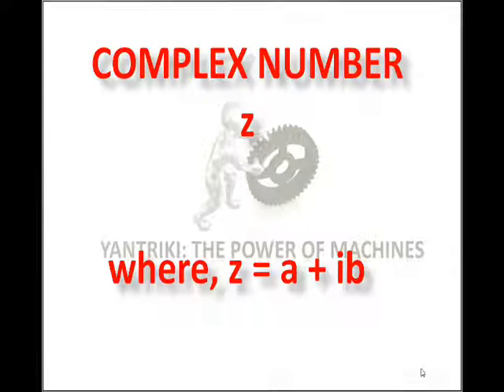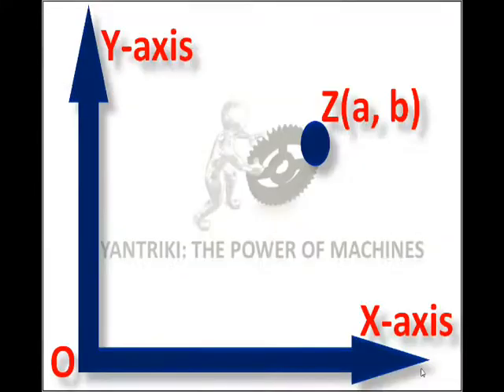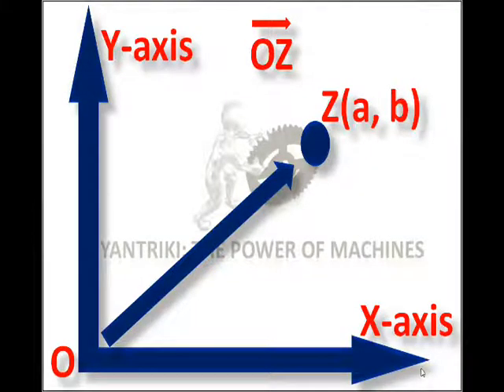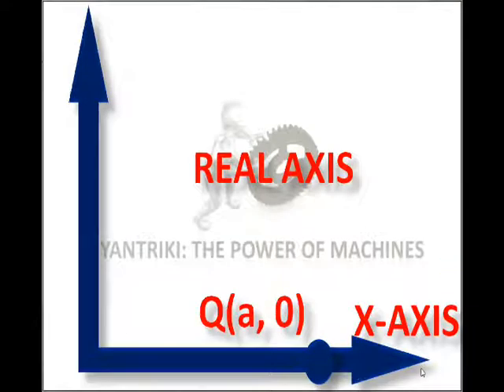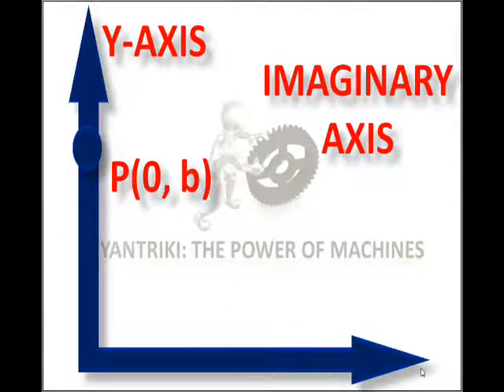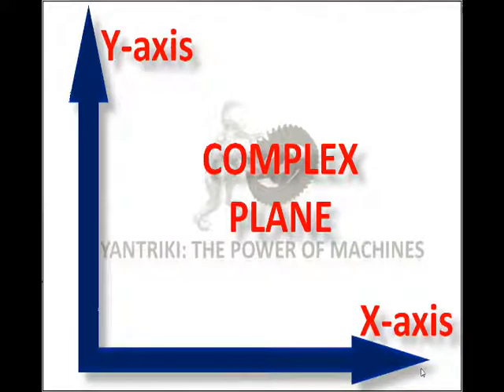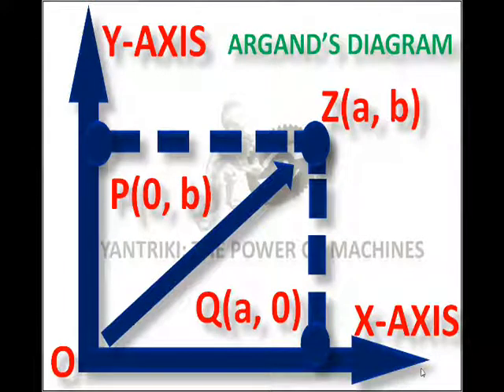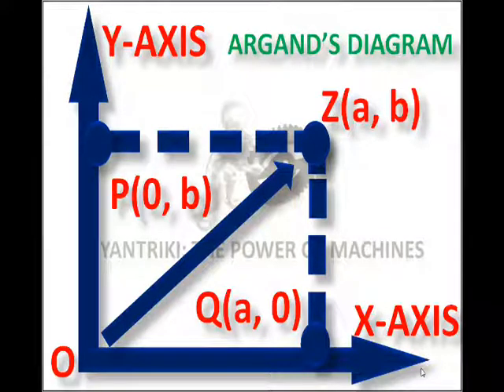ARGAND'S DIAGRAM [ COMPLEX NUMBER ]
GRAPHICAL REPRESENTATION OF A COMPLEX NUMBER